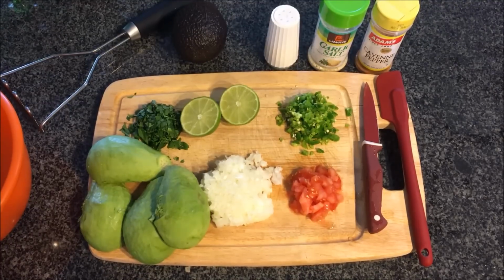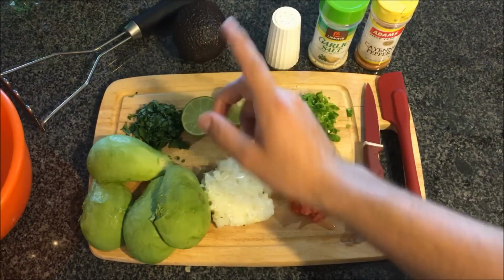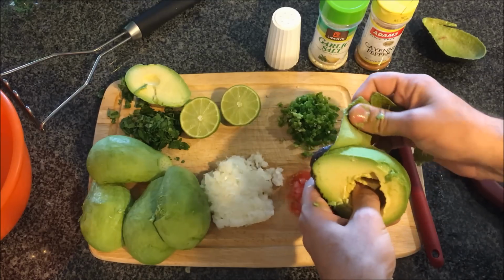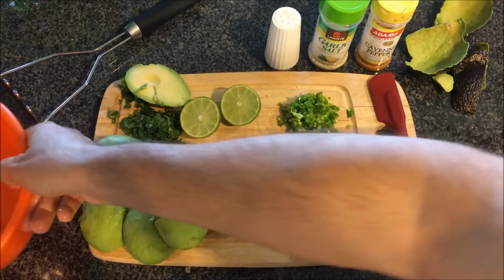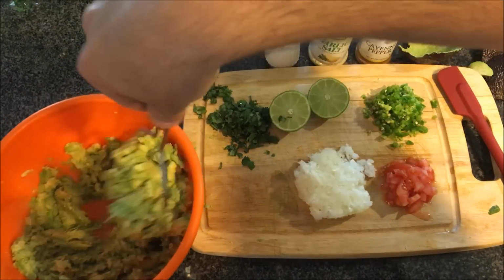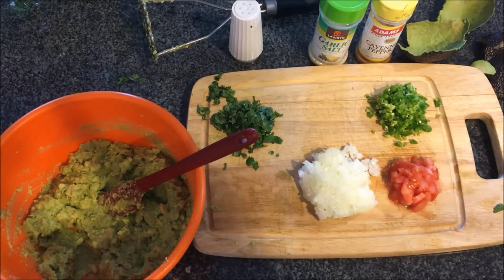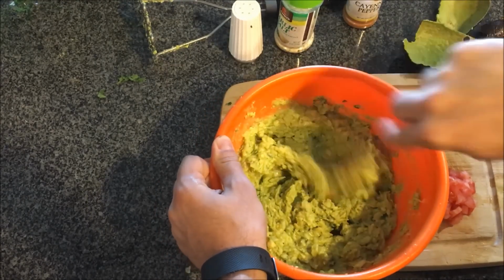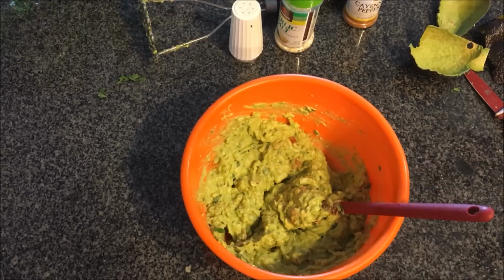How To Make Spicy Guacamole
Homemade Kickin' Guacamole Recipe

Bamboo Cutting Board
Gerber StrongArm Knife

Main Camera
Back-Up Camera
Main Mic
Back-Up Mic
Lav Mic

Favorite Products on Amazon